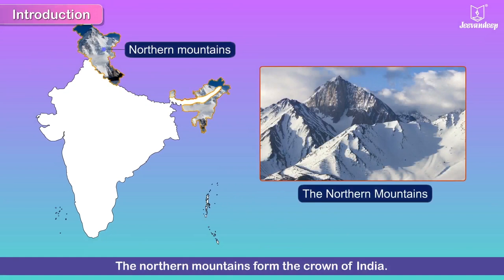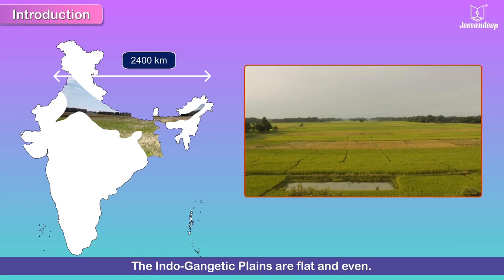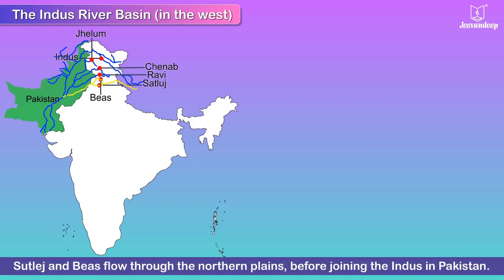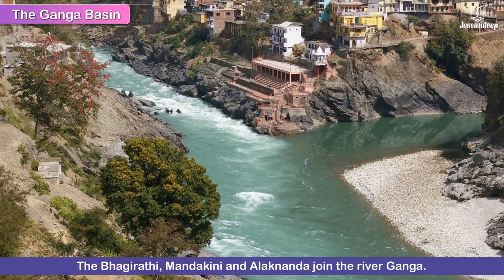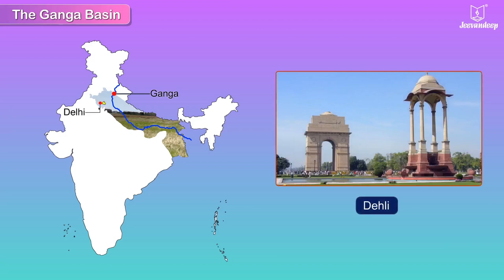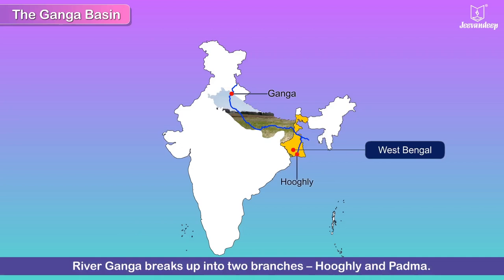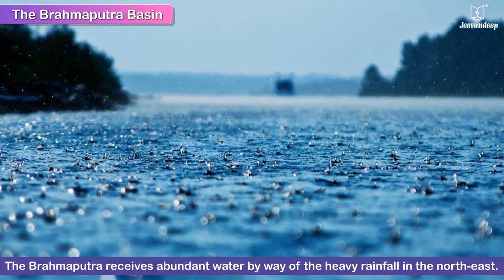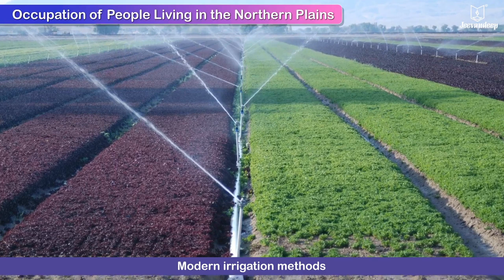The Northern Plains | New Sparkle Semester Series Social Studies Grade 4 | Jeevandeep